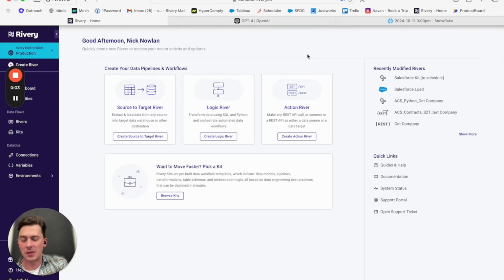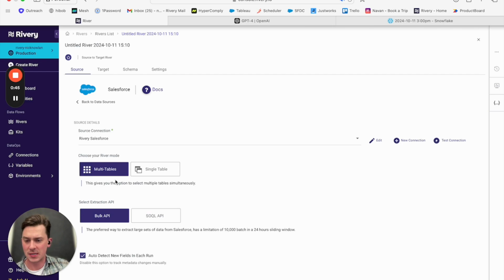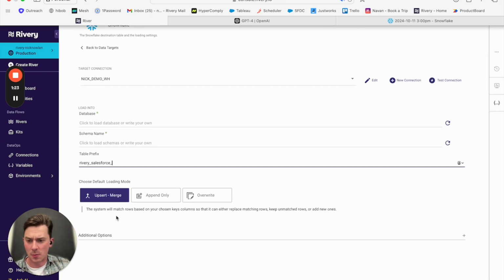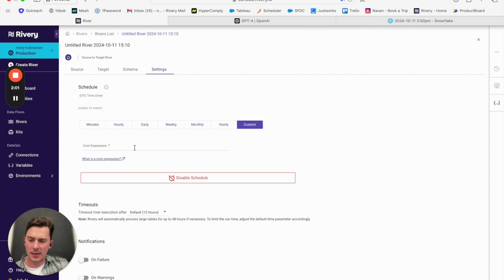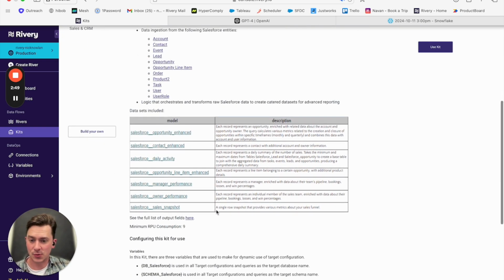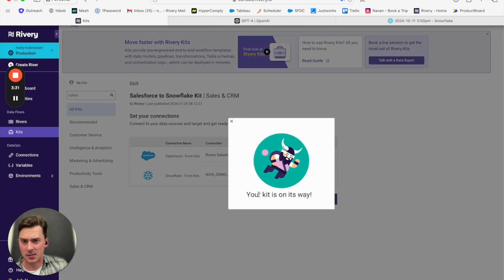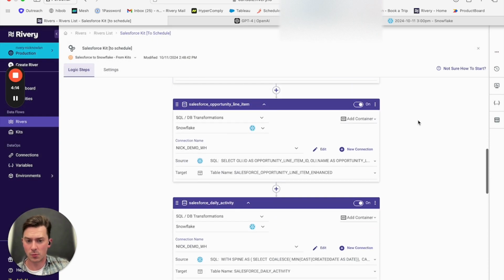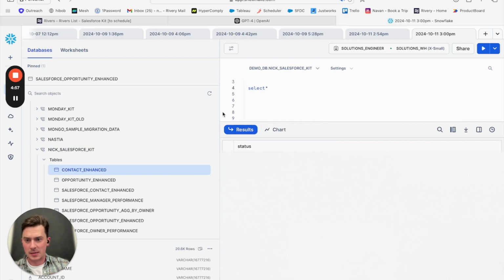How to ingest data from Salesforce to Snowflake with Rivery's Salesforce Kit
Check out how easy it is to replicate Salesforce data into Snowflake and leverage a predefined data model for analytics. In this short video, you'll see how, with just a few clicks, you can extract your Salesforce data, load it into Snowflake (or other data warehouses), and transform it into a ready-to-use data model for Power BI, Tableau, Sigma, or any BI tool. Plus, discover how simple it is to update and customize the data model to your specific needs using Rivery and SQL.

Rivery has a kit that combines data from multiple entities in the Salesforce API and provides a full data model for Salesforce Sales.